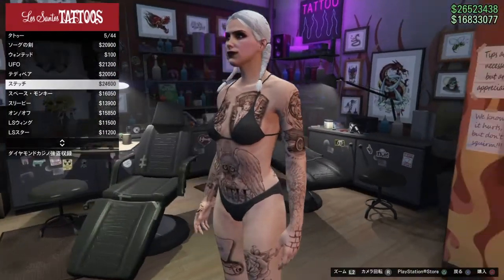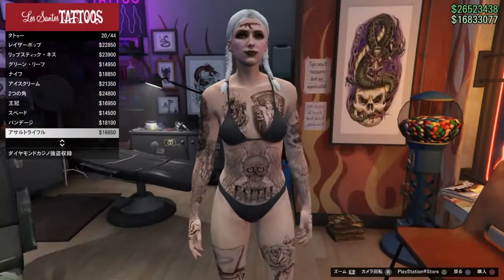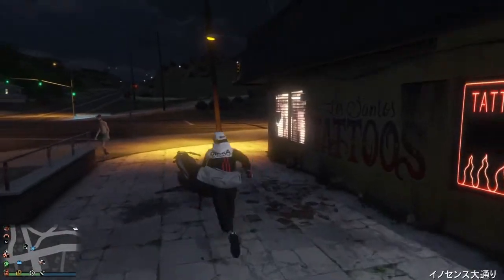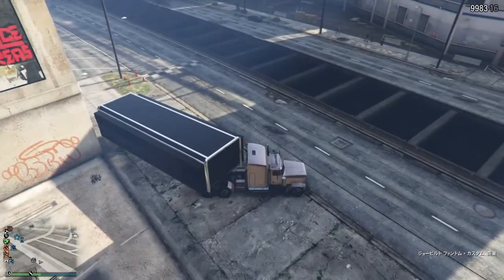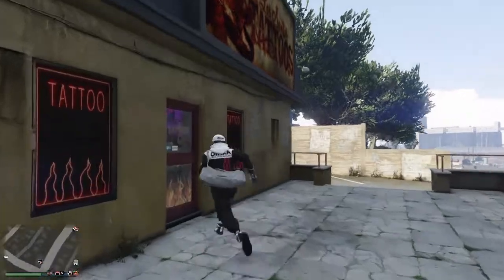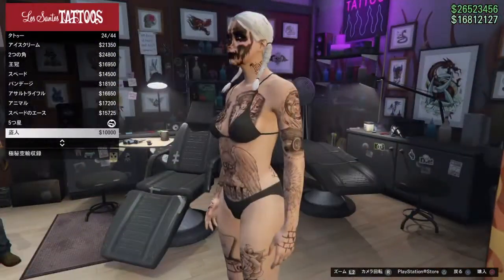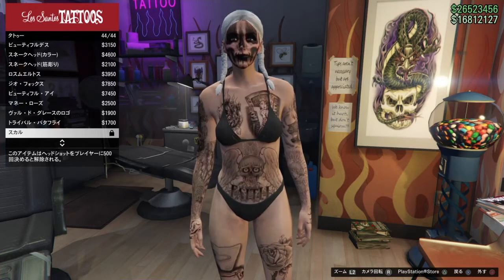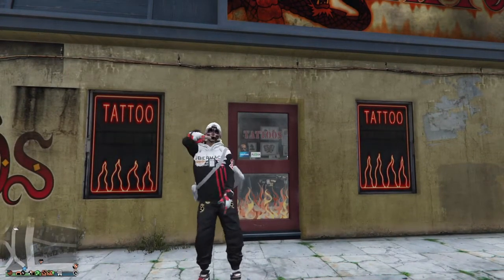『GTA5』ソロで可能！スカルタトゥーを未解除でゲット！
GTA5のグリッチの動画やジョブ(レースなど)のライブをやっています。
GTAクルー「YMRS of SPADES」のクルーボス。

鉄拳7のライブもたまにやります。
※なお鉄拳配信中のGTAに関する質問問い合わせなどは受け付けてませんのでご了承ください。